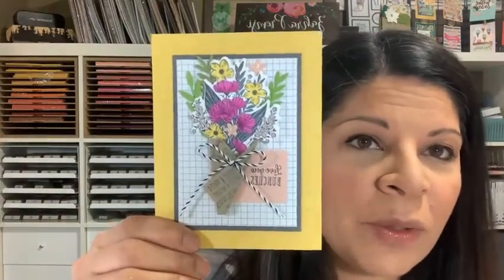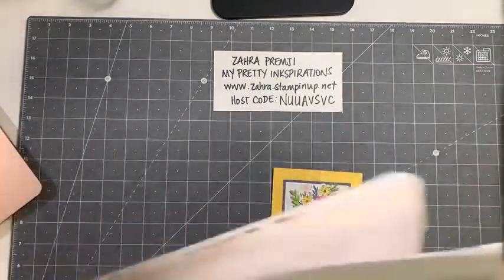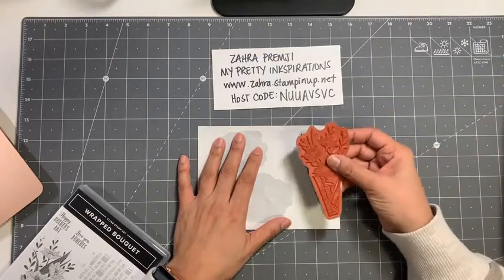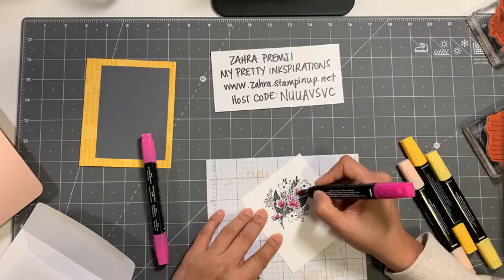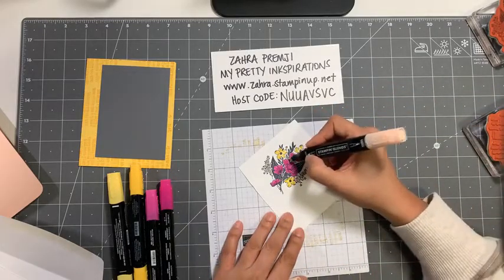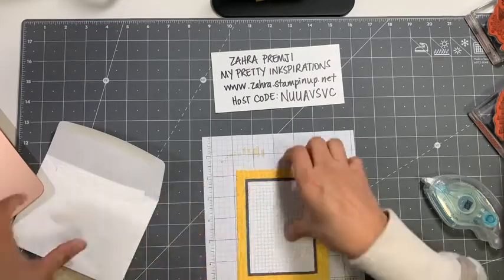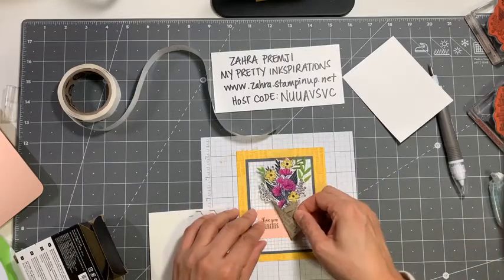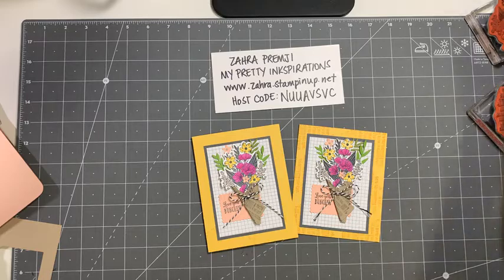FB Live Wrapped Bouquet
I used the Wrapped Bouquet Bundle from the January to June 2021 Stampin' Up! Mini Catalogue to create a beautiful floral Mother's Day Card. It's a great all occasion stamp set that can be used to create quick and easy handmade cards!

Episode #9 - Coffee and a Card: Wrapped Bouquet 💛🖤

Use Host Code: NUUAVSVC at checkout to receive a FREE embellishment as a gift from me and over 20 tutorials for FREE